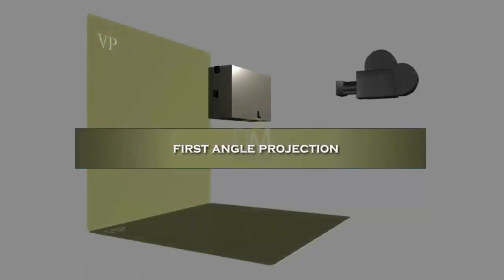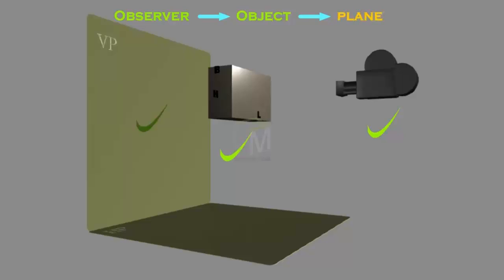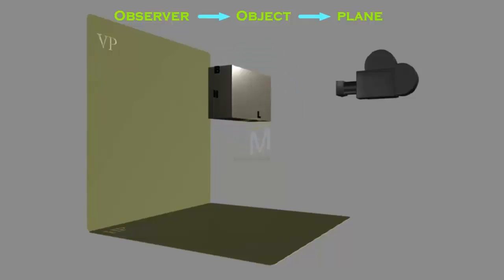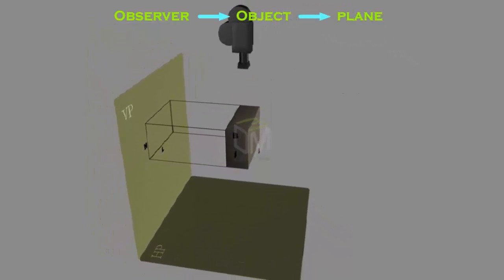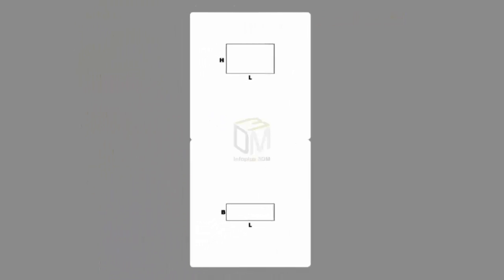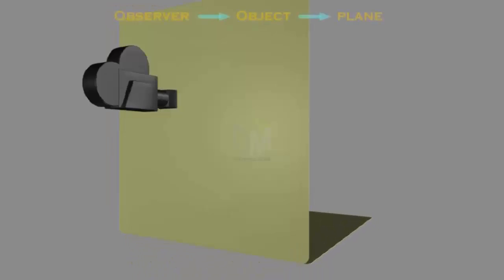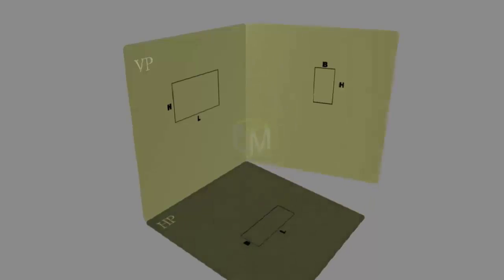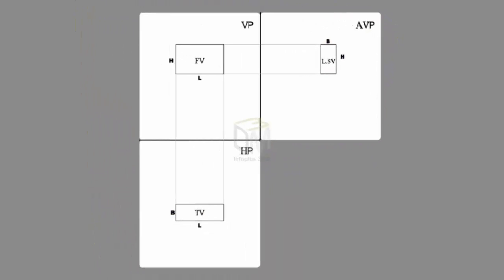First Angle Projection | Animated Explanation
First Angle Projection
This animation is ideal for engineering students, professionals, and anyone interested in understanding the principles behind technical drawing and projection methods. Whether you're new to engineering graphics or looking to refresh your knowledge, this video offers clear explanations and visual aids to enhance your understanding.